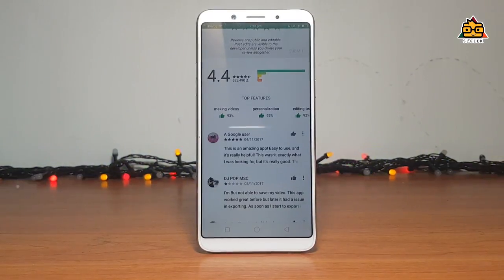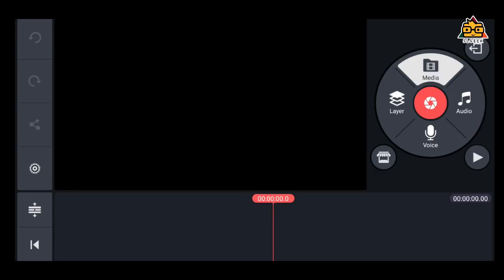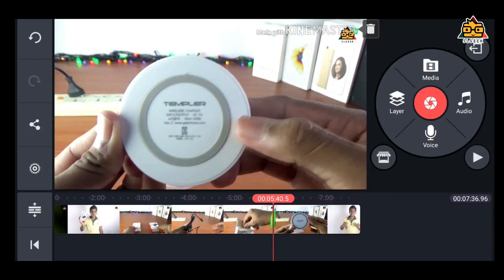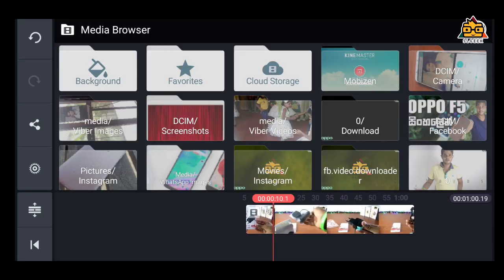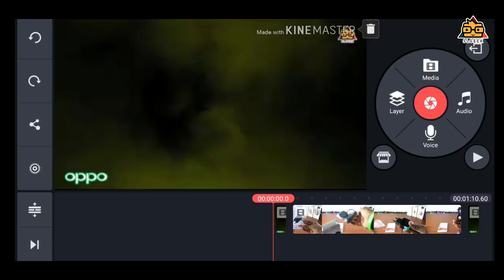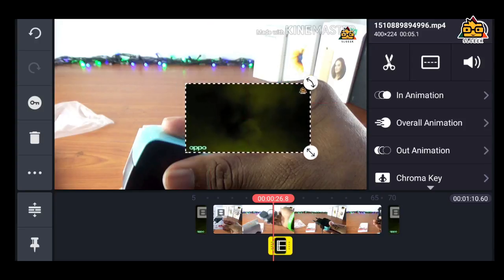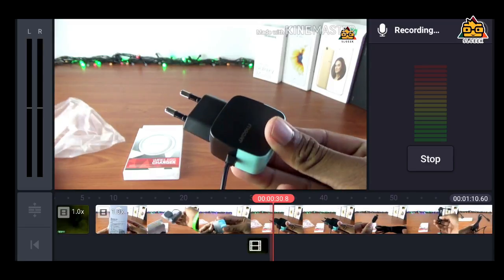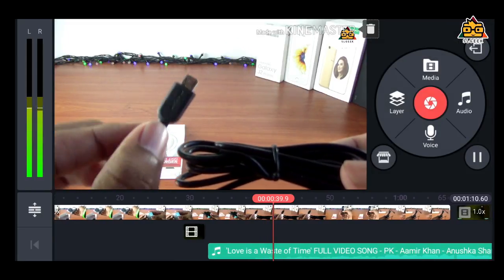Edit Videos Using Mobile Phone - Sinhala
How to edit videos from mobile phone ? This is , one of a most asked questions . Today I have bought the best solution for you . That is Kine Master . Kine master is a application which available on both android and iOS platform . How it is possible to edit videos using this ? How to edit ? Lets discuss .

100% නොමිලේ